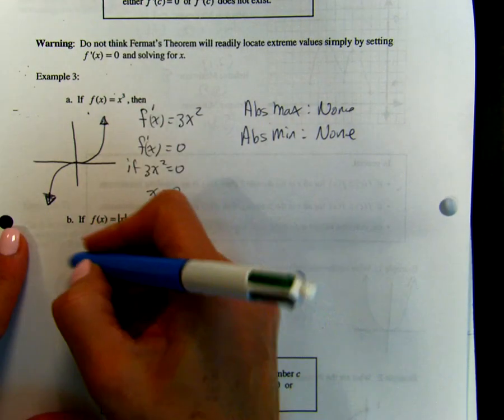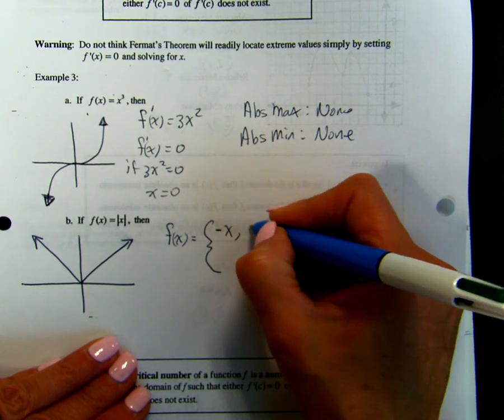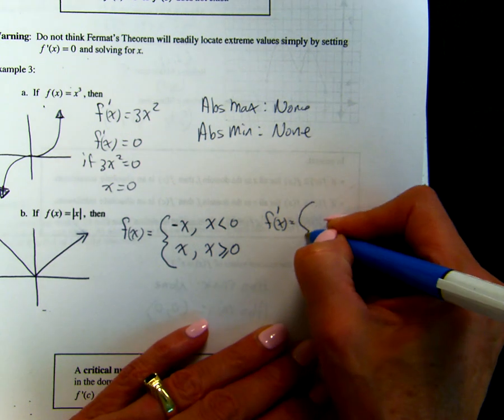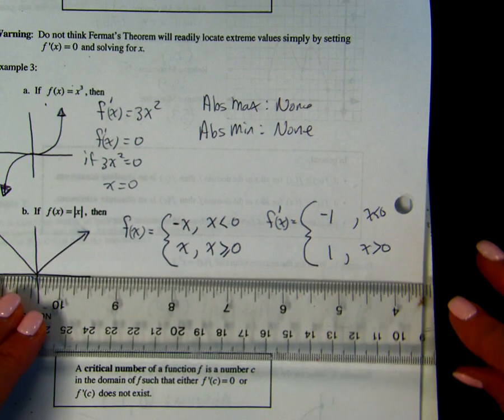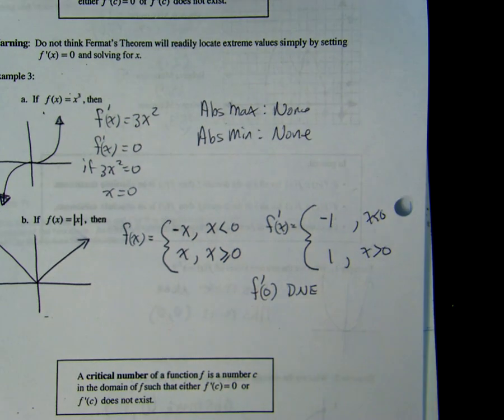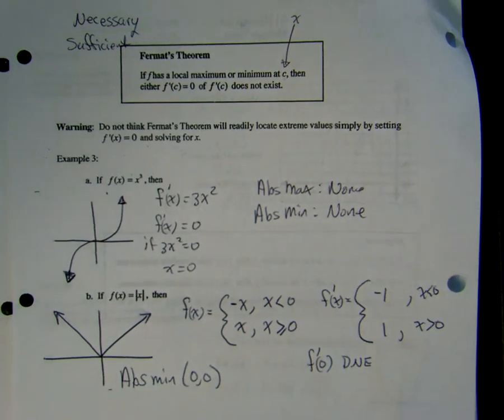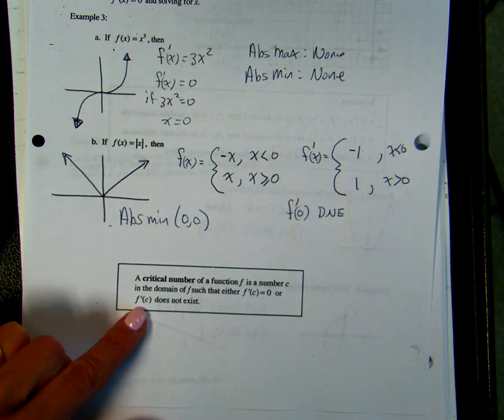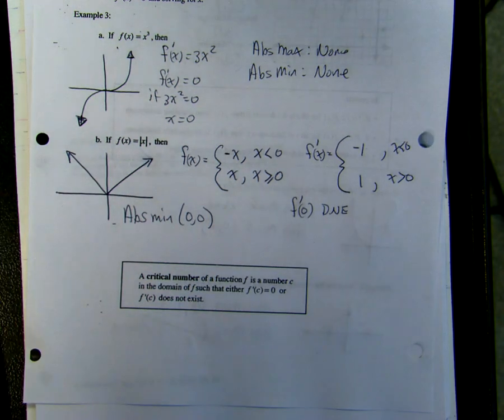calc12 ch4 L1b